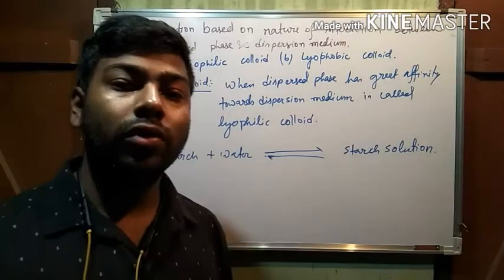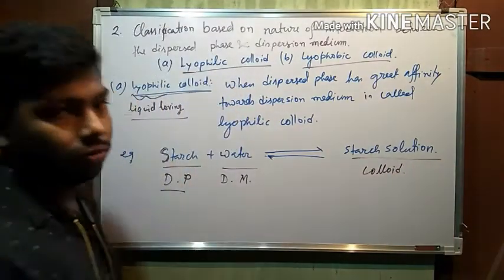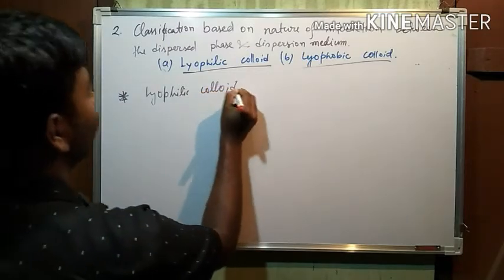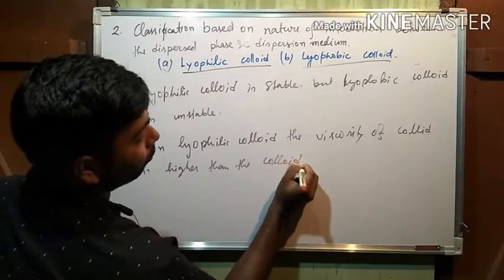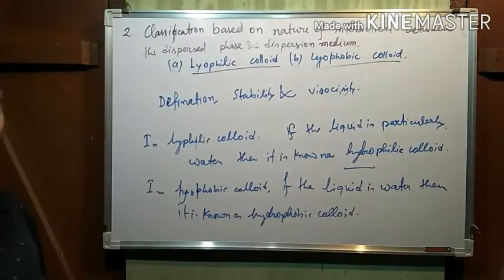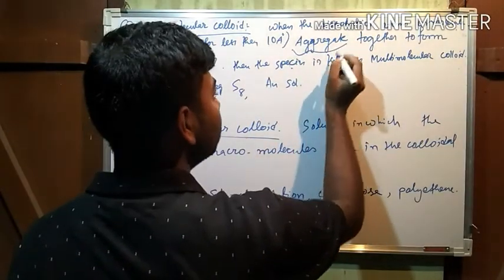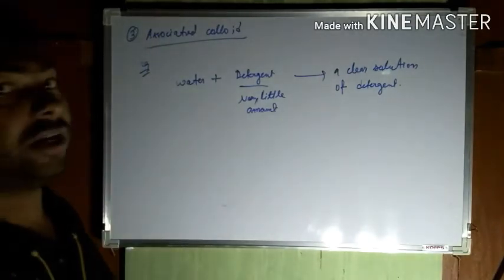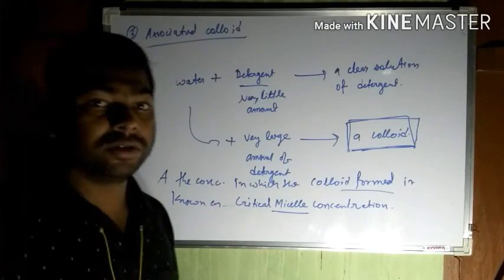EP 5-Classification of colloids